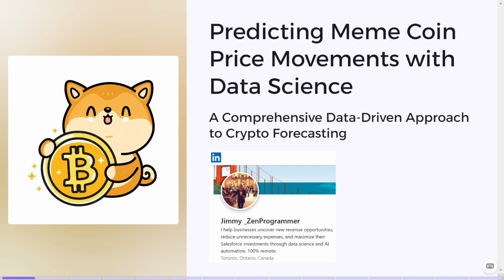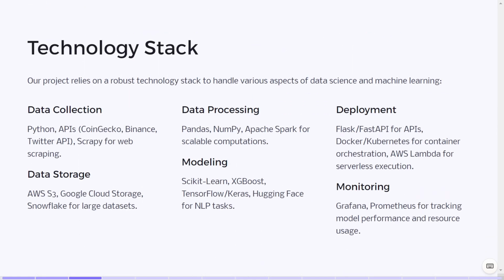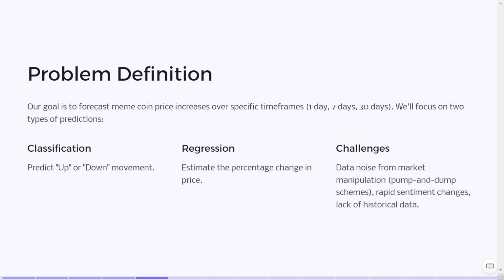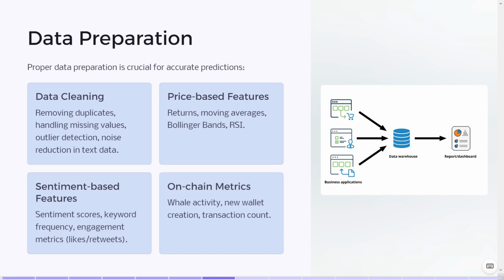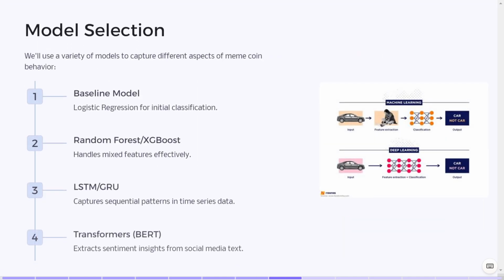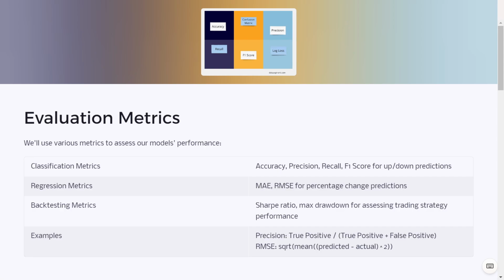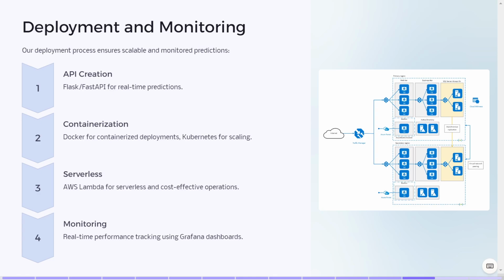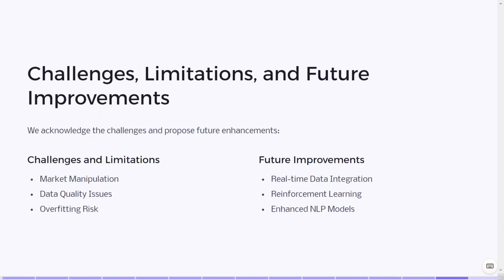Predicting Meme Coins Price Movements with Data Science | Crypto Forecasting Using Machine Learning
In this comprehensive presentation, we dive into the world of meme coins like Dogecoin, Shiba Inu, and DOG on Bitcoin, exploring how data science and machine learning can be used to predict their volatile price movements. Learn how to leverage social media sentiment, on-chain data, and market trends to build a predictive model that forecasts meme coin price fluctuations over different timeframes. We cover the entire process from data collection to deployment, model evaluation, and challenges faced during the project. Whether you're interested in cryptocurrency trading, machine learning, or financial forecasting, this video provides valuable insights into predicting meme coin prices.